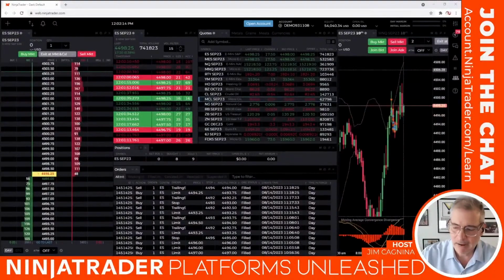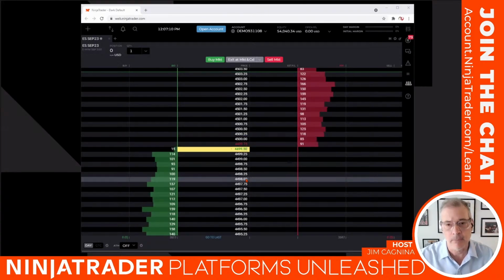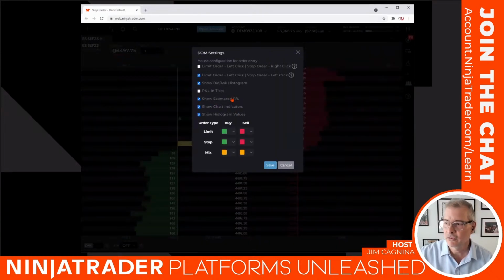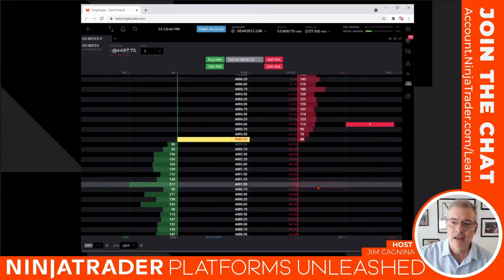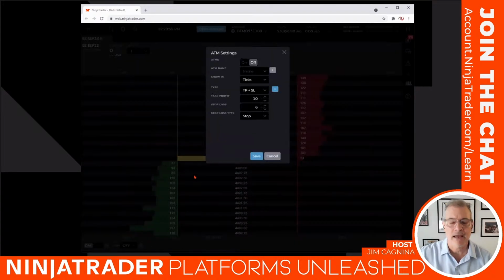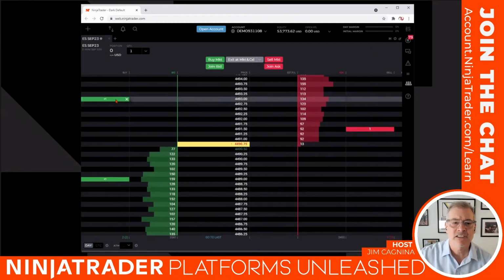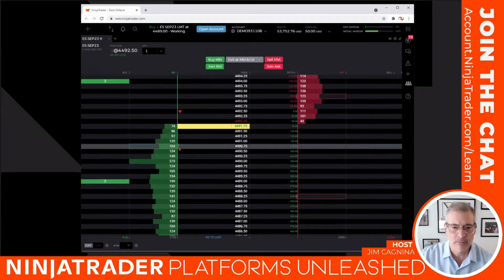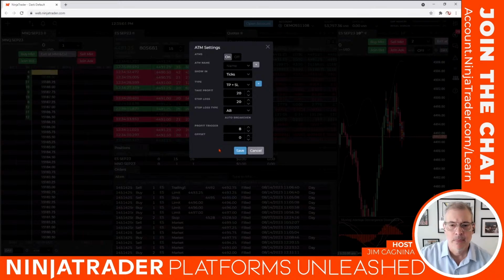NinjaTrader Platforms Unleashed | Anatomy of the SuperDOM | NinjaTrader Desktop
Learn how to create your futures trading workspace from scratch, including the main elements of the NinjaTrader platform—the Market Analyzer, charts, and trading ladder (SuperDOM)—plus robust account monitoring tools.

Platforms To Be Featured Include:
NinjaTrader Desktop
NinjaTrader Web
NinjaTrader Mobile

Hosted by Jim Cagnina, these interactive live sessions will equip you with actionable takeaways to help you unleash the full power of NinjaTrader!